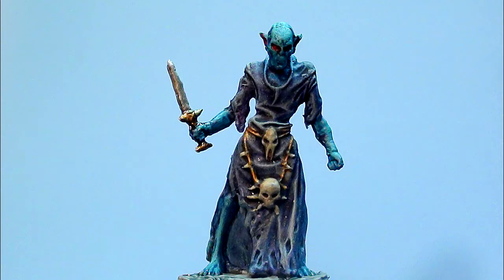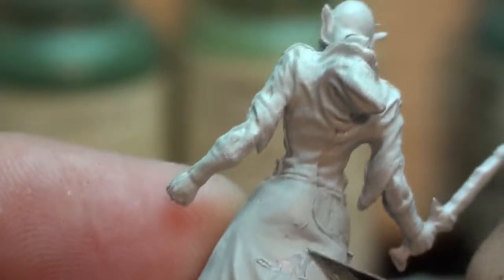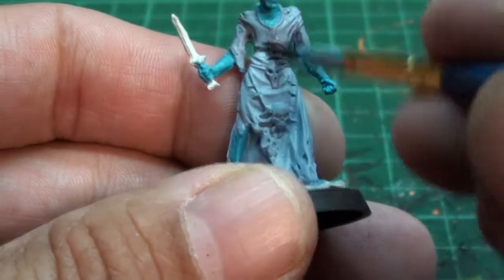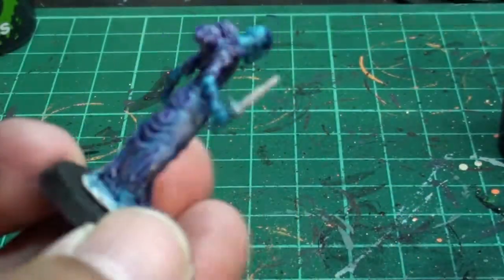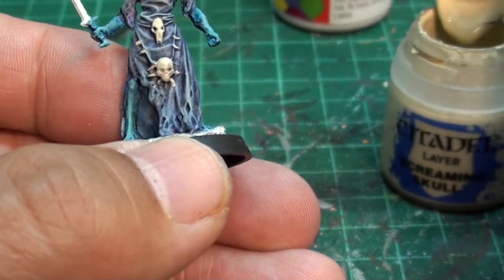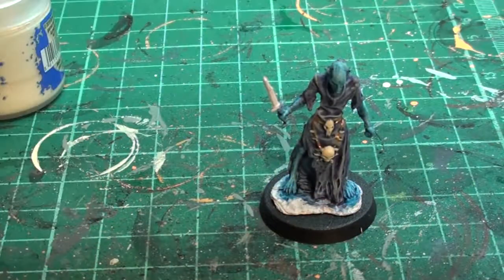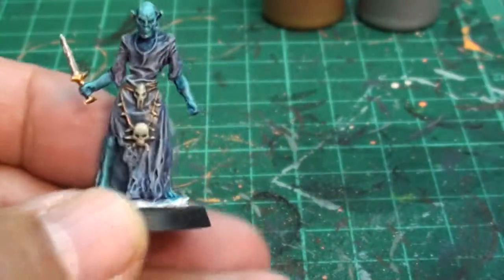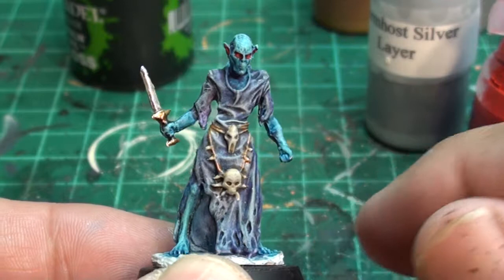Easy MiniPaint PF Ghoul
Learn how to easy  paint a pathfinder ghoul, or use this color scheme to paint your other ghouls.